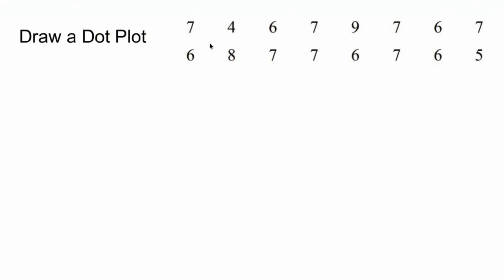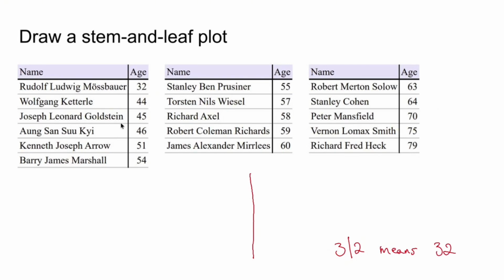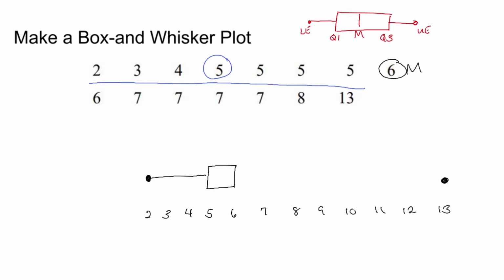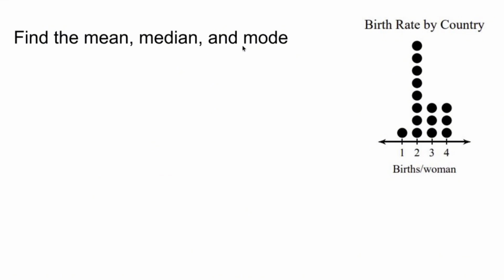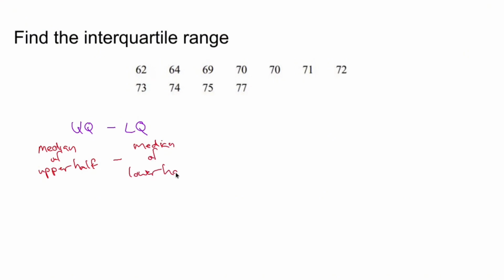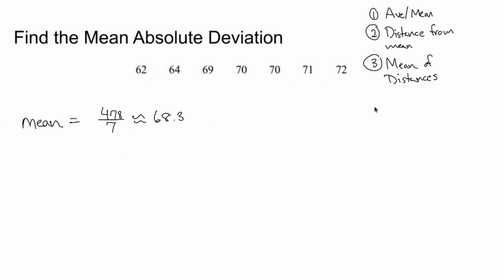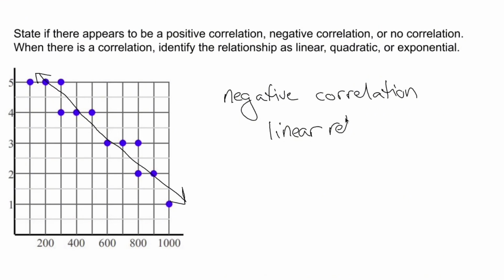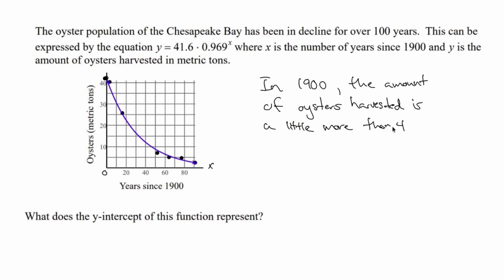Algebra 1 Practice - Volume 12: Statistics and Data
### **Visualizing Data**
- **What It Involves:** Representing data graphically to identify patterns, trends, or distributions.
- **Methods:**
  1. **Bar Graphs** for comparing categories.
  2. **Histograms** for showing frequency distributions of numerical data.
  3. **Box-and-Whisker Plots** for summarizing data using medians, quartiles, and extremes.
  4. **Pie Charts** for representing proportions.
  5. **Line Graphs** for showing trends over time.
- **Example:** A histogram might show the distribution of test scores in a class, revealing whether the data is skewed or symmetric.

### **Center and Spread of Data**
- **What It Involves:** Summarizing the distribution of a dataset using measures of central tendency and variability.
- **Key Metrics:**
  1. **Center:**
     - Mean (average)
  2. **Spread:**
     - Range (difference between maximum and minimum values)
     - Interquartile Range (IQR, spread of the middle 50%)
     - Standard Deviation (average distance from the mean)
- **Example:** For the dataset \([2, 4, 6, 8, 10]\):
  - Center: Mean = 6, Median = 6
  - Spread: Range = 8, IQR = 4, Standard Deviation ≈ 2.83

### **Scatter Plots**
- **What It Involves:** Graphing paired data points on a coordinate plane to identify relationships between two variables.
- **Features:**
  1. Each point represents one data pair.
  2. The pattern of points indicates relationships (e.g., linear, nonlinear, no relationship).
  3. Can include a trendline (line of best fit).
- **Example:** A scatter plot of hours studied vs. test scores may show a positive correlation, where more hours of study correspond to higher scores.

### **Using Statistical Models**
- **What It Involves:** Applying mathematical models to analyze data and make predictions or inferences.
- **Common Models:**
  1. **Linear Regression:** Models a straight-line relationship between two variables.
  2. **Quadratic or Exponential Models:** For curved relationships.
  3. **Probability Distributions:** Modeling data with distributions like normal or binomial.
- **Steps:**
  1. Fit the model to the data.
  2. Evaluate the goodness of fit (e.g., using \(R^2\) for regression).
  3. Use the model for predictions or analysis.
- **Example:** Using linear regression, the model \(y = 2x + 5\) predicts a value of \(y = 15\) when \(x = 5\).

Let me know if you’d like detailed examples or deeper insights into any of these topics!

/ nickperich

Nick Perich
Norristown, Pa

/ nickperich

Nick Perich
Norristown, Pa